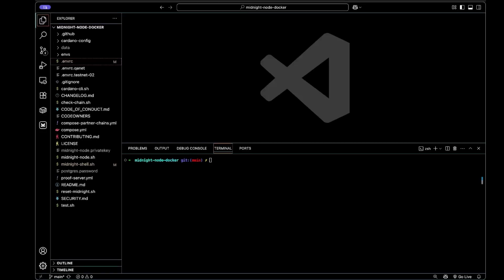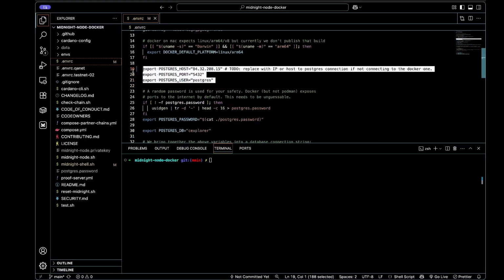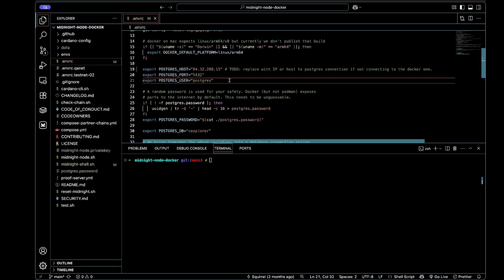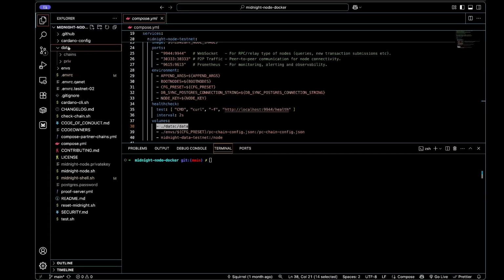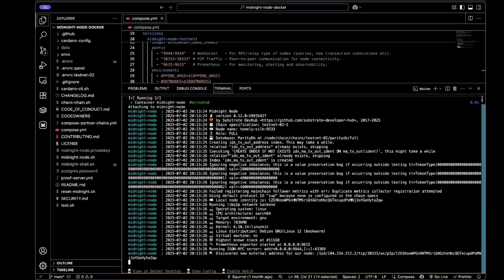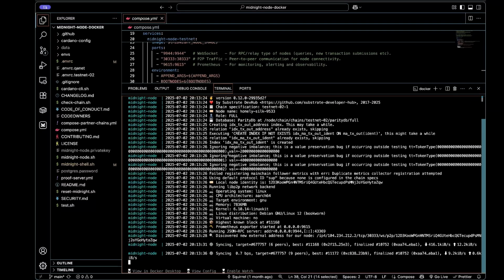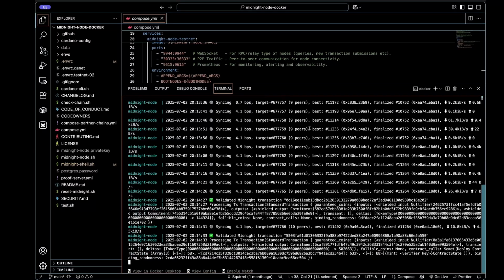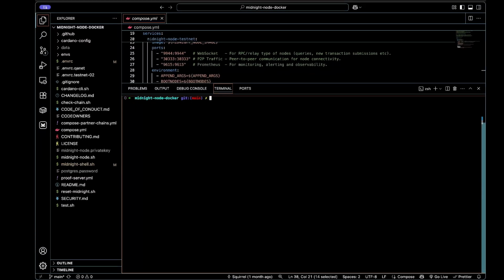Run Midnight Node in Validator Mode: Part 14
Learn how to become a Midnight Block Producer on the Testnet with this step-by-step guide! 🚀
In this video series, we’ll walk you through the process of setting up a Midnight validator node using the official documentation and the `midnight-node-docker` GitHub repository. From configuring your environment to running a node with Docker, we’ve got you covered.

💡 Why Become a Block Producer?
Block producers are vital to securing the Midnight Network and ensuring its resilience. This is your chance to contribute to a cutting-edge data protection blockchain!